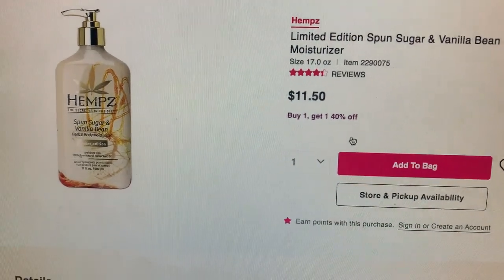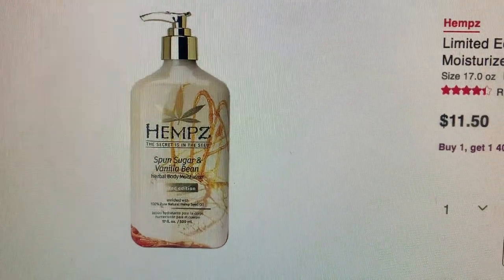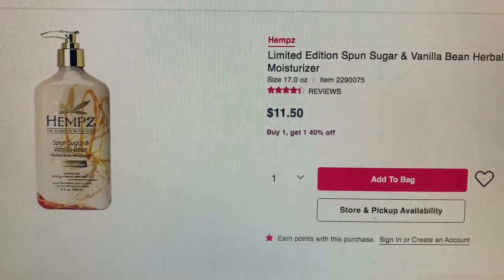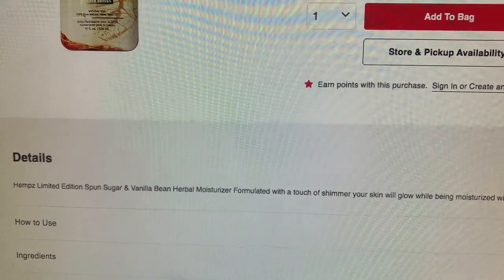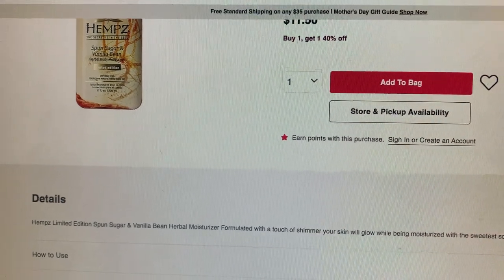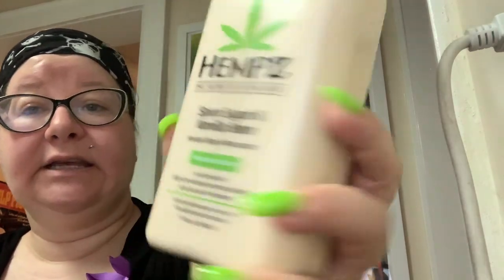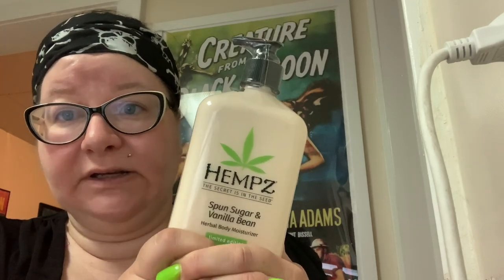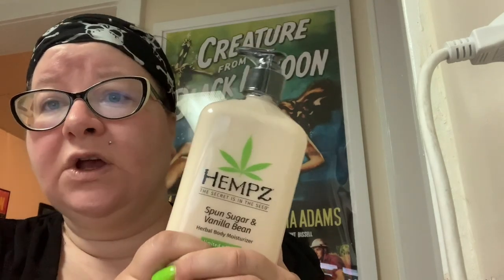ULTA’s CRAPPY CUSTOMER CARE